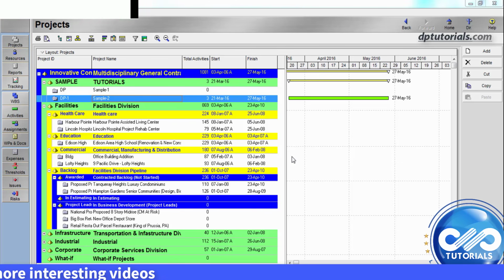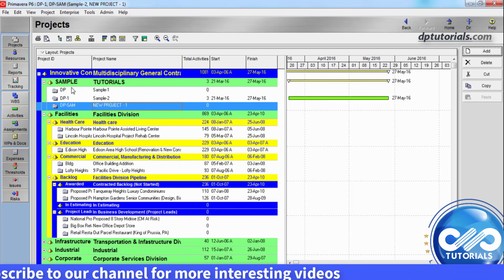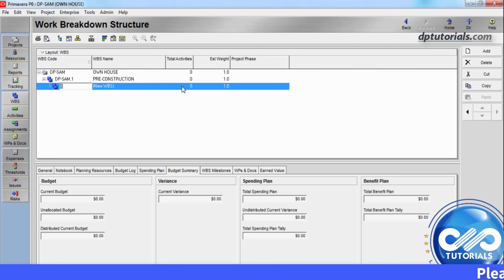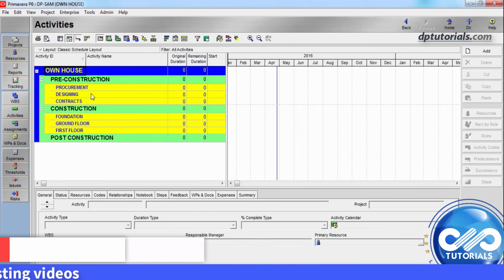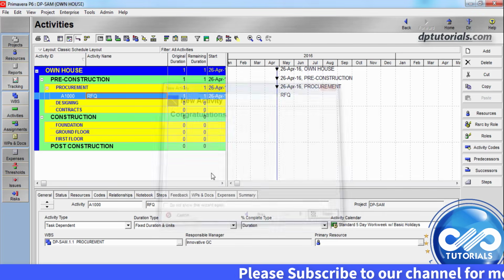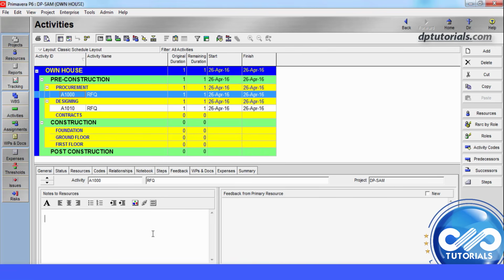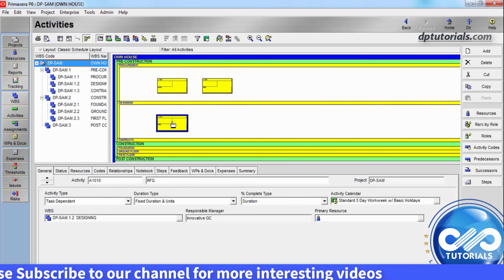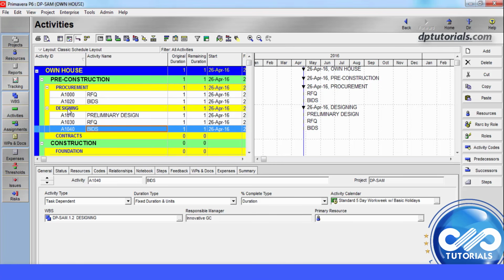Primavera P6 Essentials: How to Create a New Project (Beginner Guide)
Till now we have understood the basics of primavera and scheduling terminology.

So in this tutorial let's see how to actually create a new project in primavera.

In order to create a new project you need to
1. Go to this menu bar, click on file and click on this new
2. This create  a new project dialog box pops up like this.
3. Select EPS by click the 3 dots
4. I will be selecting the sample tutorials by clicking the plus button, click Next
5. Type some project ID, as "DP-SAM", and give a project name, say like "New project" and click next
6. Select the start date of the project schedule and you can mention the end data only if it is required. click Next
7. If you have already established the OBS, you can select the responsible manager from the OBS. Click Next
8. As discussed earlier, select the rate type, click next
9. You can run the project architect if required, or else simply skip and click next.
10. Finally, you will be getting the congratulatory message saying the project has been created successfully. Now, click Finish.

Now you can see under the EPS "SAMPLE", our new project.

👉 Link to download the exercise file: ➡️

⚡️Tools for YouTube vlogging:
• Canon 200D Camera
• Benro Tripod
• Boom Arm Stand
• Zoom H1 Audio Recorder
• Harison Softbox Studio Lights
• Chroma Key Green Screen
• Background Support Stand
• Acoustic Foam Background
• USB RGB LED Strip
• Wireless Mouse